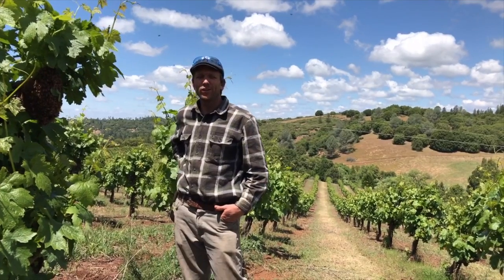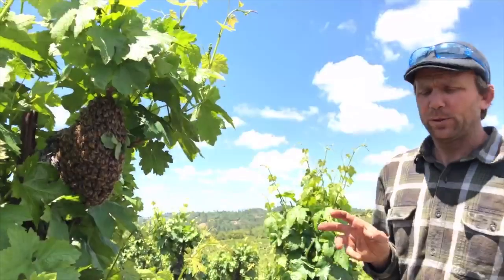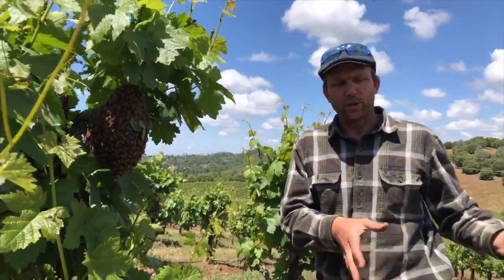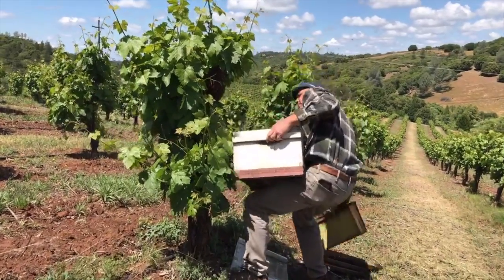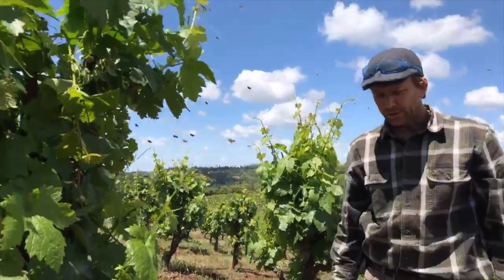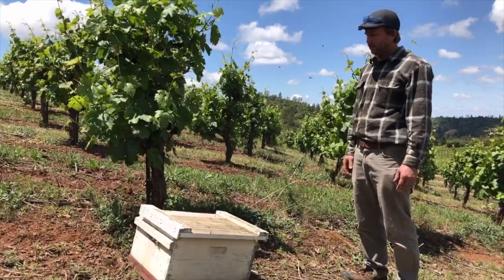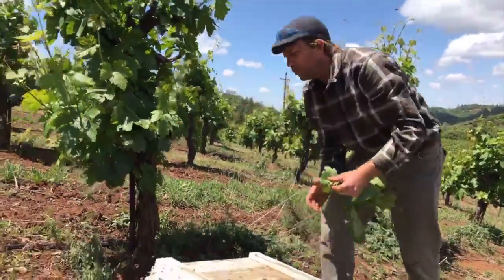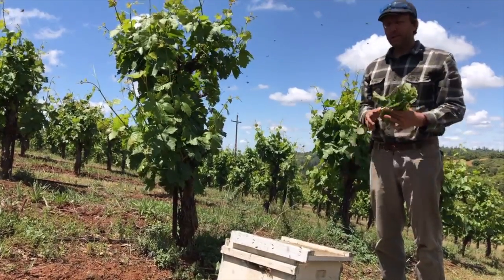Swarm Capture in Foothill Vineyard 5.20.20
Swarm Capture in Foothill Vineyard - May 20, 2020